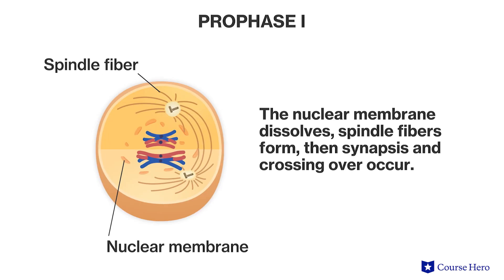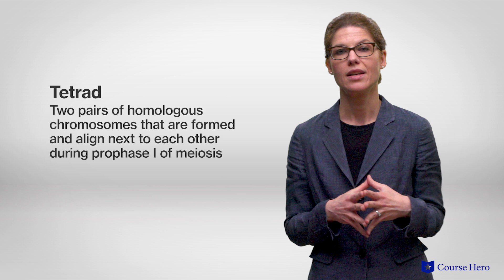Stages of Meiosis | Biology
Summarize videos instantly with our Course Assistant plugin, and enjoy AI-generated quizzes Learn all about stages of meiosis in just a few minutes! Jessica Pamment, professional lecturer at DePaul University, explains the process in cell division during which the number of chromosomes decreases to half the original number by two divisions of the nucleus.